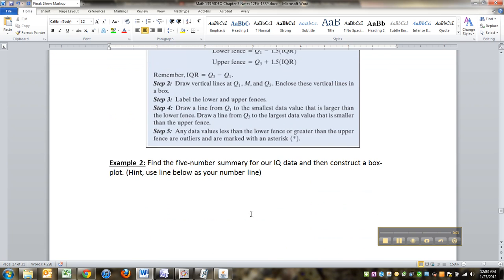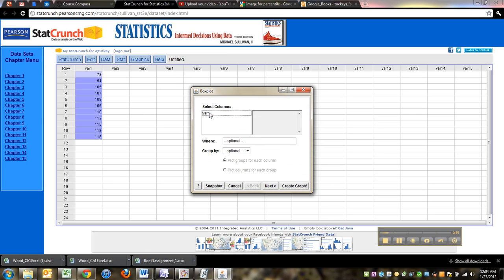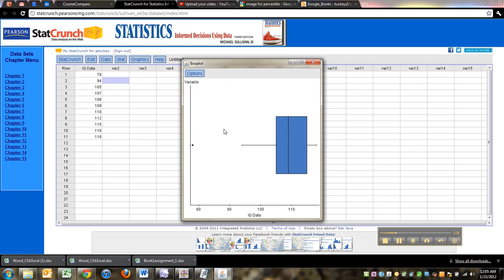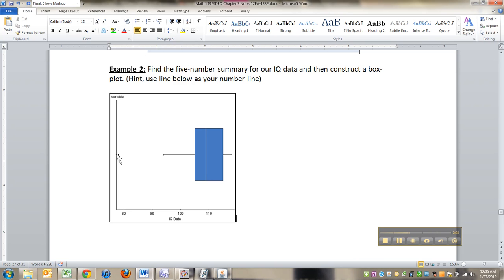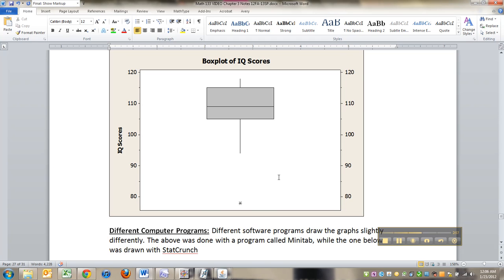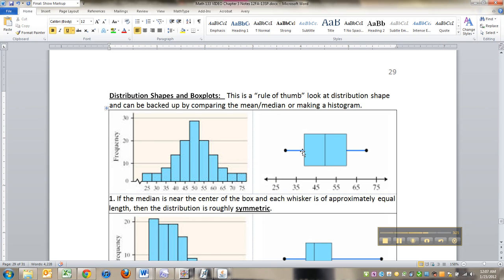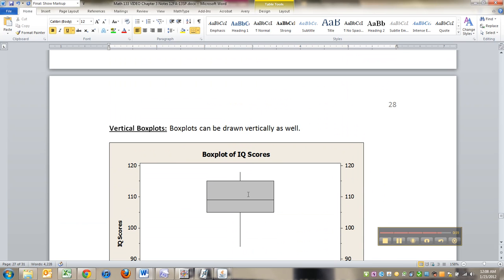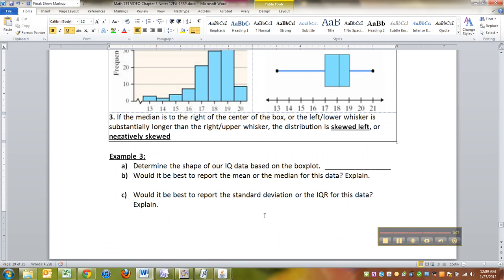3.5 Lecture - Part 2 of 4 - Math 133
Covers: Creating, Reading, and Interpreting Boxplots using StatCrunch (3.5 Notes, page 27-29)